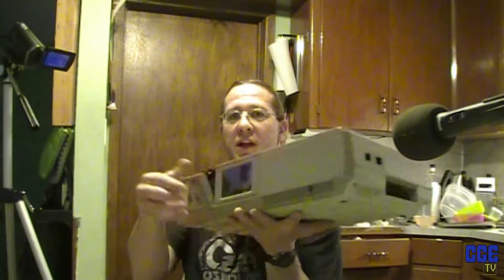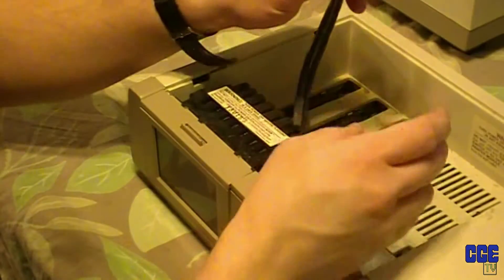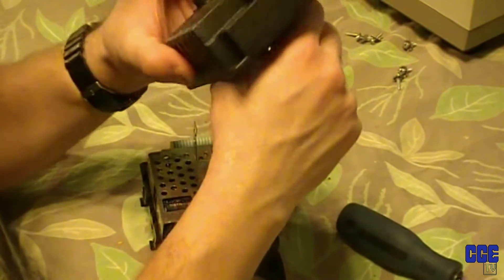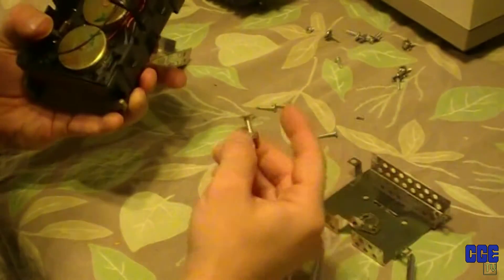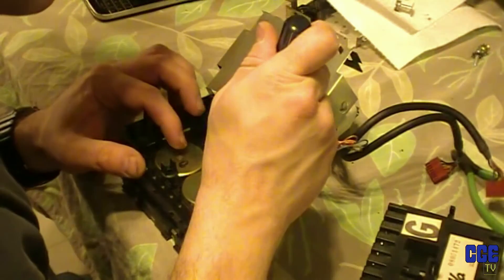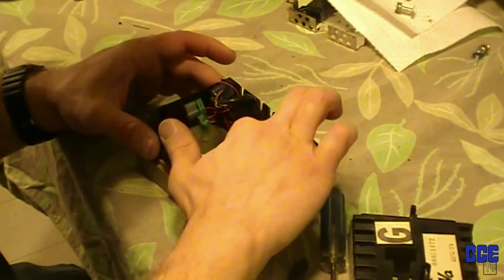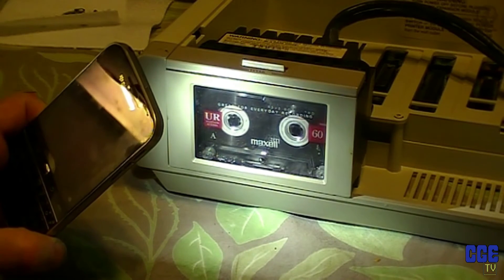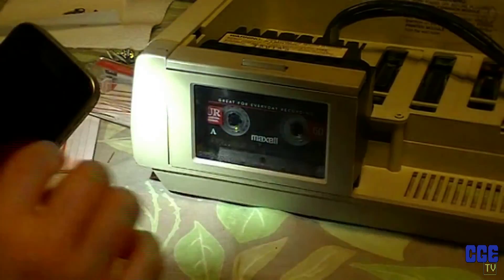TOTC-02.06: Coleco Adam Data Drive Repair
Video 6 of 10 on how I restored my Colecovision Adam computer system. Repairing a digital data drive.